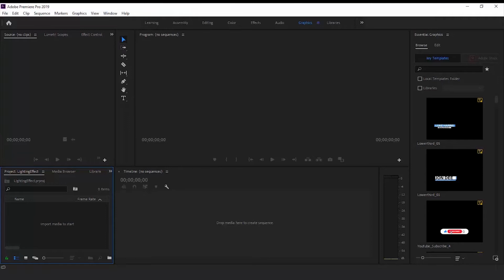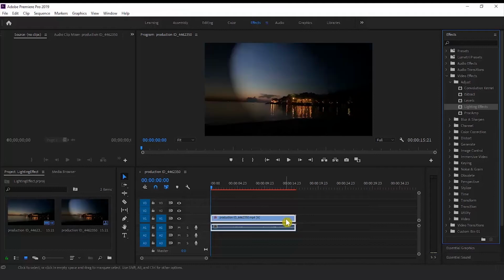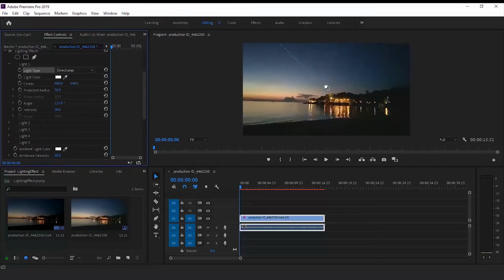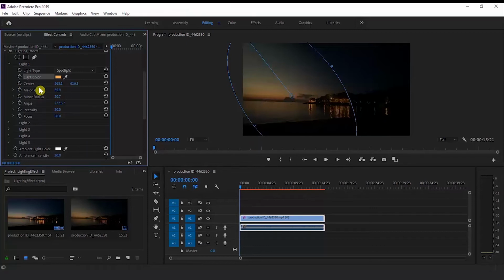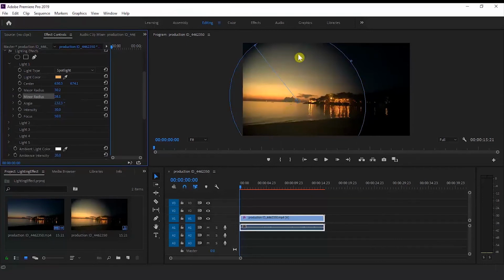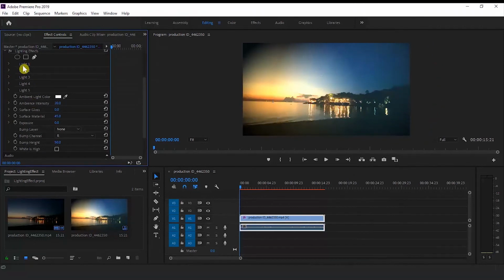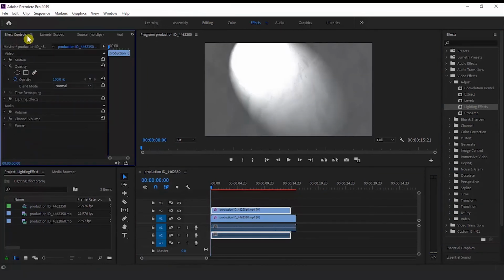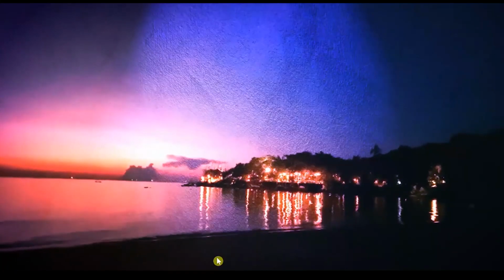know how to create artificial lighting effect | Use Bump Layer Pattern, Texture, 3D Effects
Learn you how to manipulate lighting effect with Pattern, Texture or 3D effects to your clip with the help of Lighting Effects tool in Premiere pro CC.

(If any download link error, please let me know by commenting the video on YouTube)